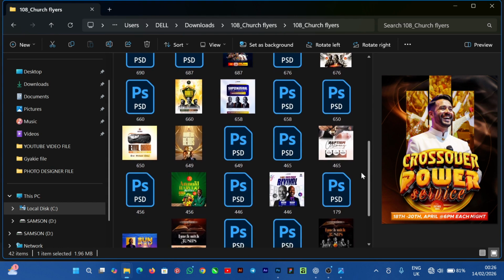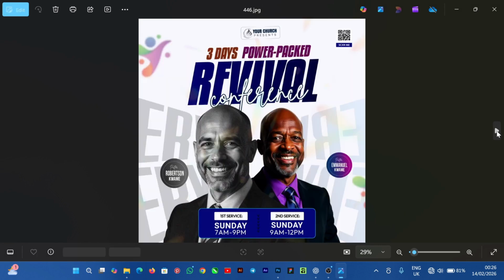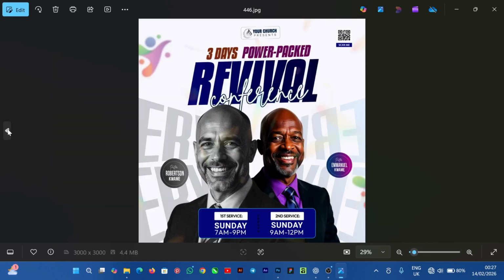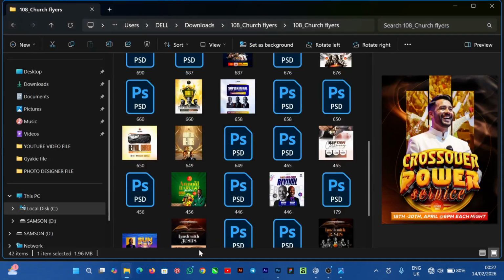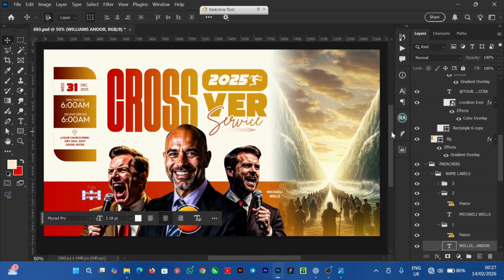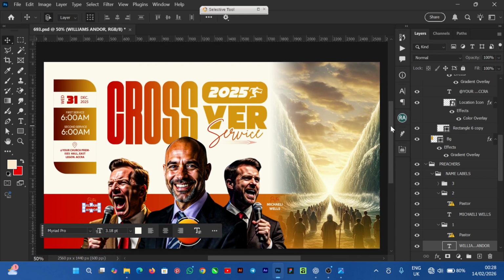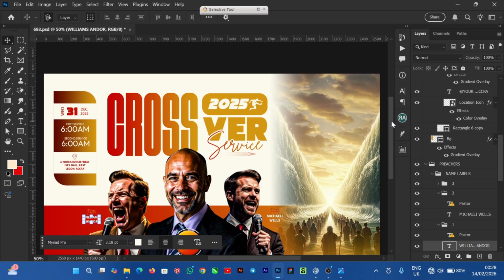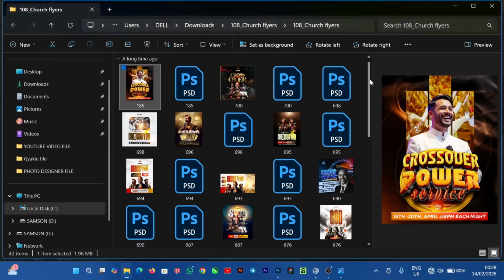DOWNLOAD FREE PSD FILES - CHURCH FILES - 100% PHOTOSHOP EDITABLE FLYERS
GraphicDesignResourcesGet access to high-quality, professionally designed Church PSD flyer templates — absolutely FREE! These files are 100% Photoshop editable, well-layered, and easy to customize for your church programs, services, conferences, crusades, and special events.

Whether you're a graphic designer, media team member, or church creative, these ready-to-use templates will save you time and help you create stunning, professional flyers in minutes. Simply download, edit text, change colors, replace images, and your design is ready to go!